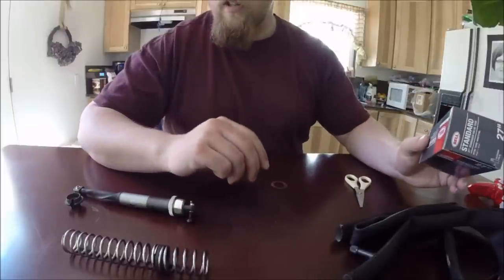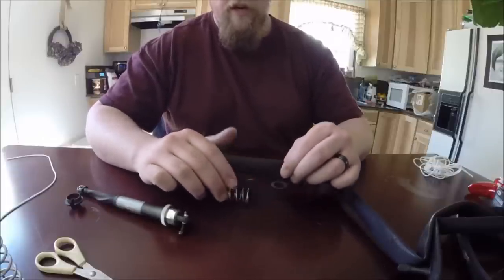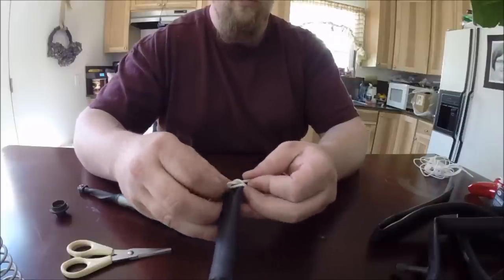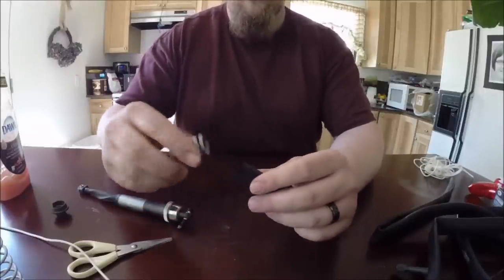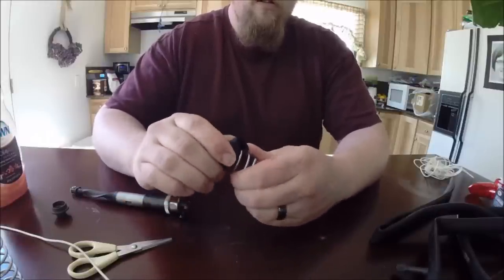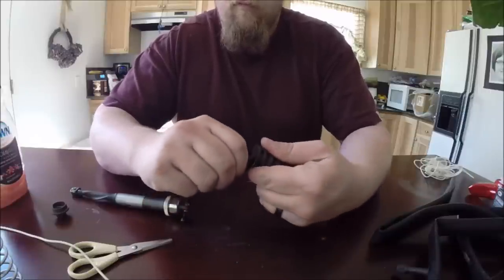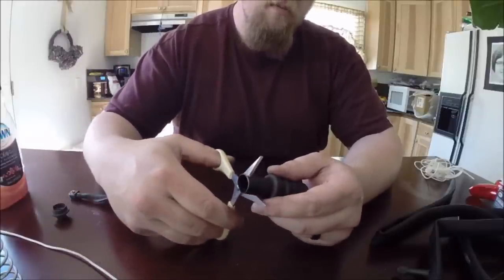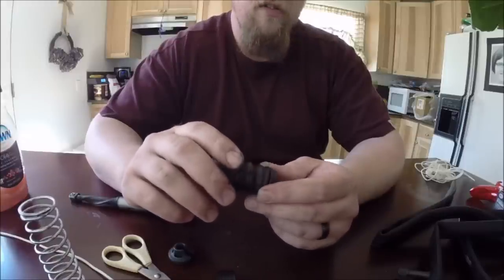How to install inner tube Shock Socks on your HPI Baja the easy way!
This method makes putting inner tube shock socks on your HPI Baja 5T, 5B, King Motor, or Losi super easy!